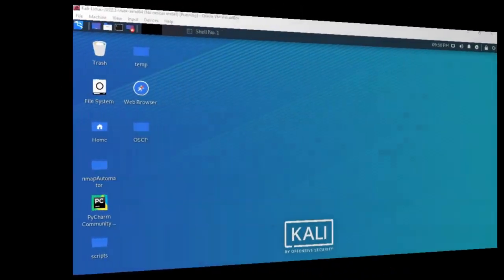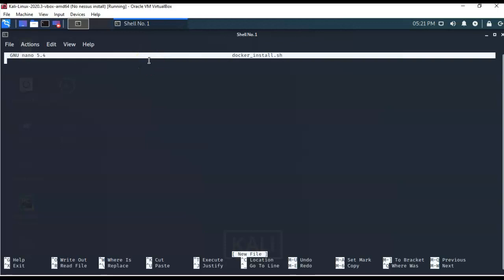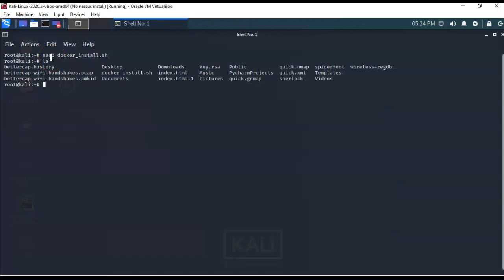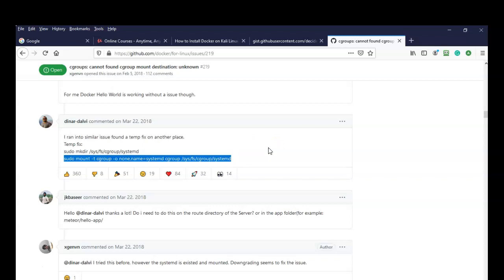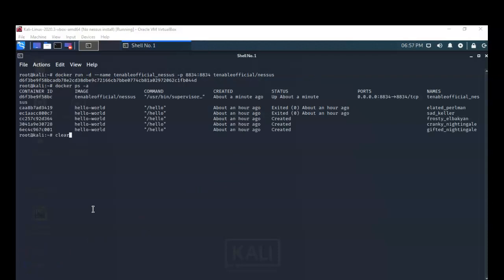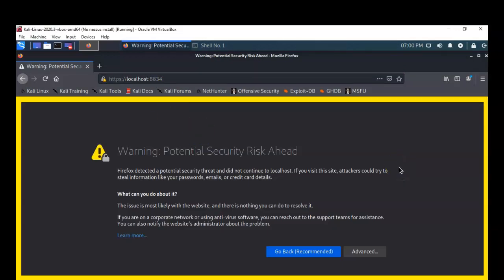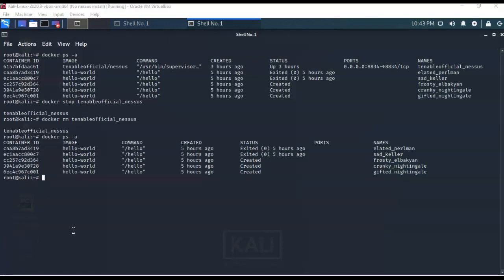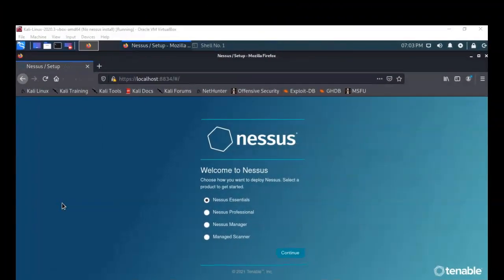Installing NESSUS Using Docker